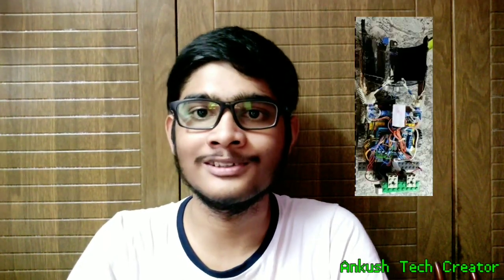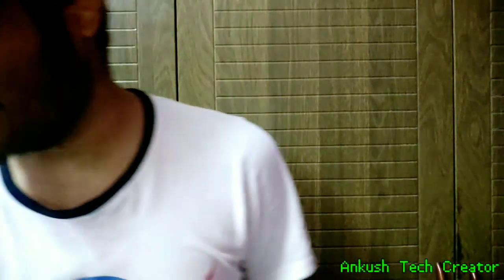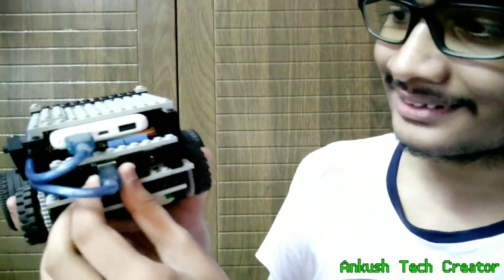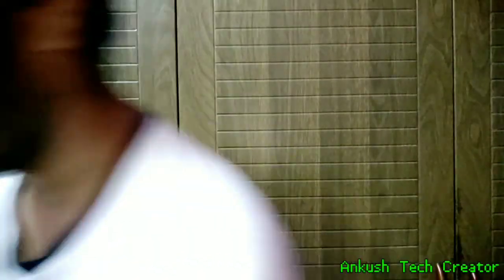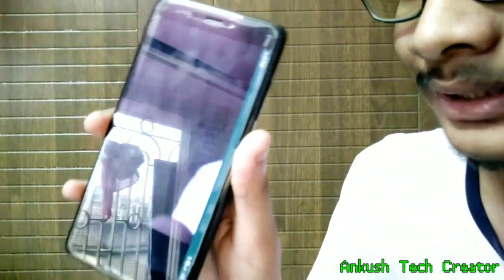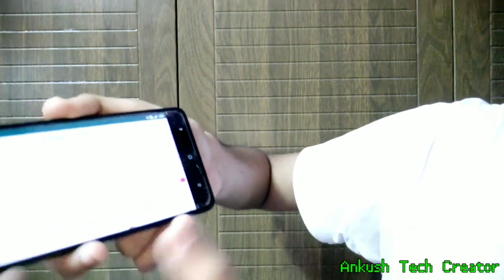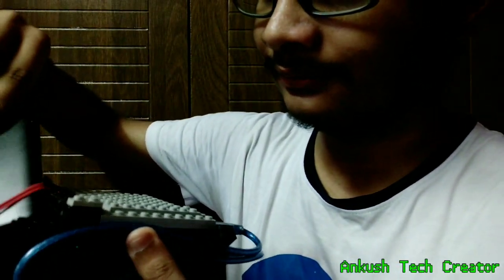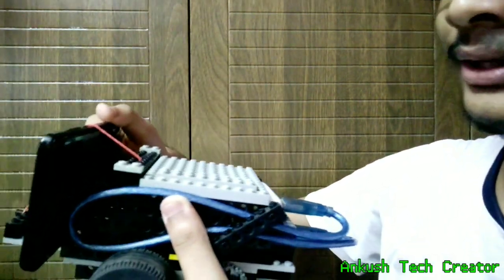Autonomous Arduino Car | Ankush Tech Creator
This Arduino Car can track and follow humans

Have a question? Ask in the comment section below.